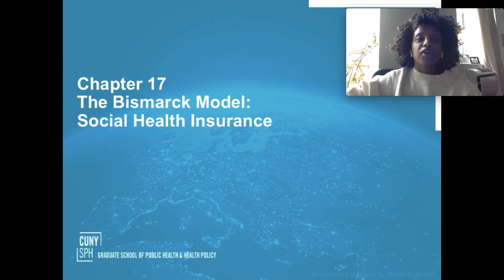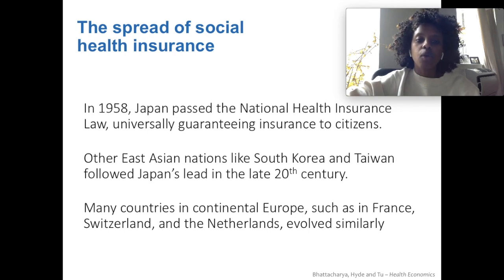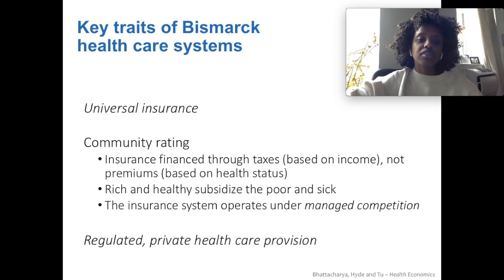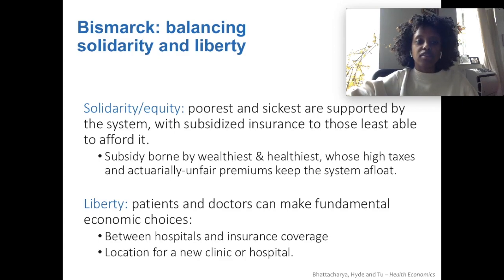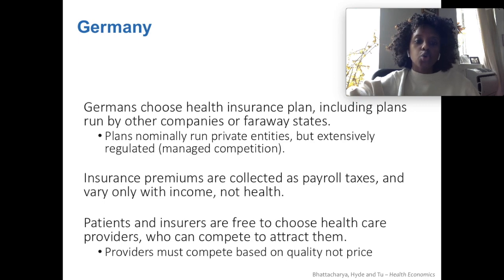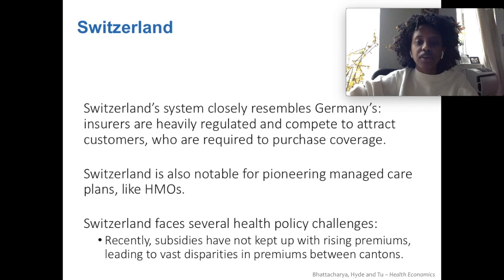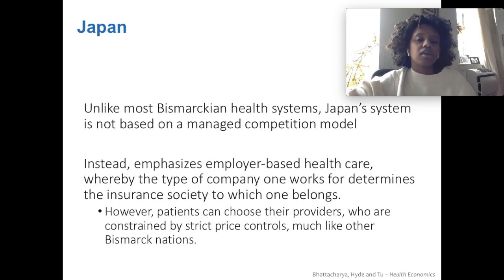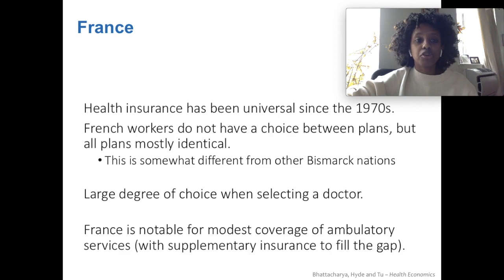Week 14 Video 3: Bismarck Model of Social Insurance